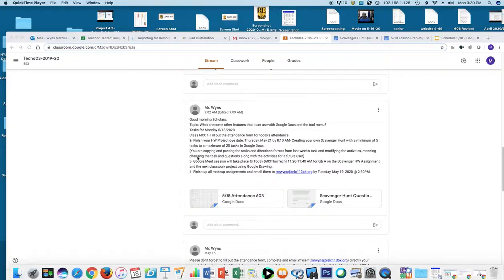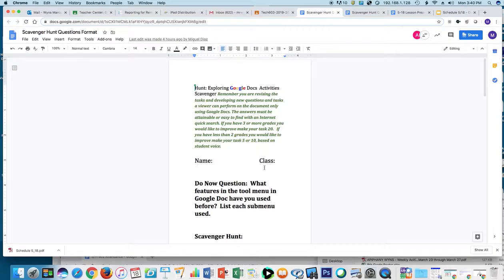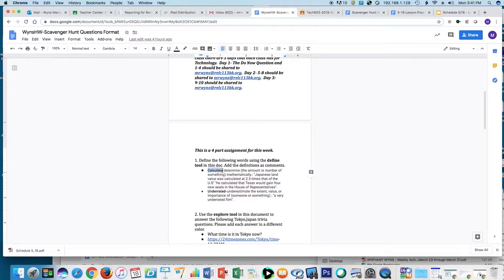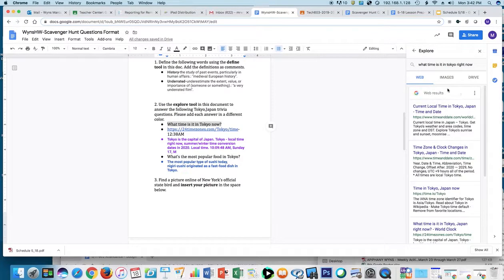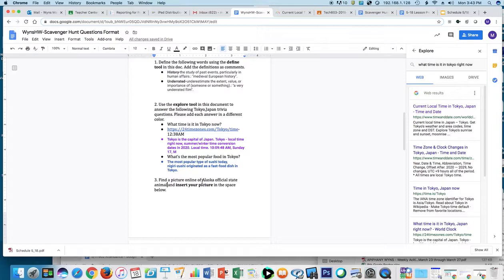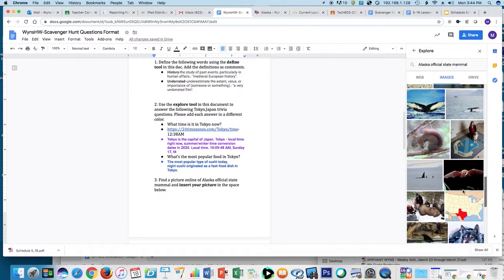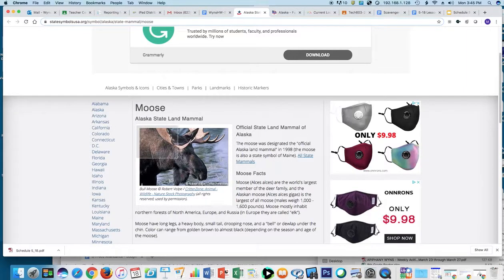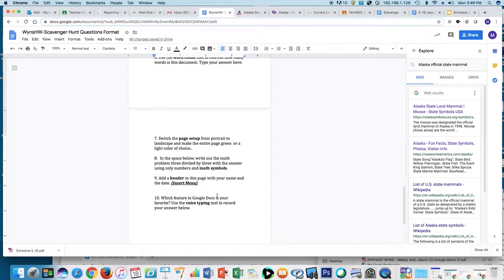Post Scavenger Hunt HW#1